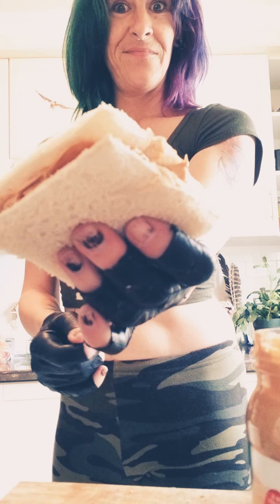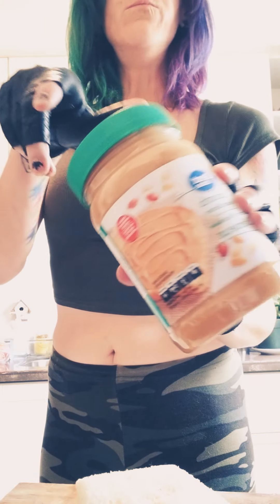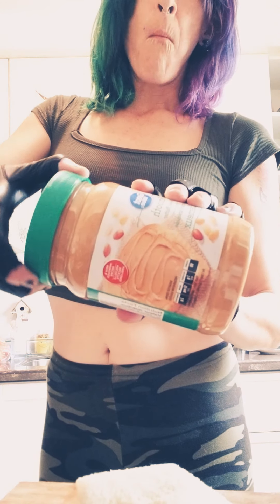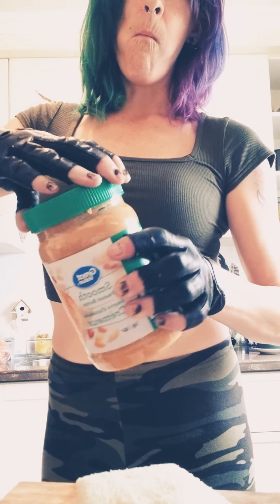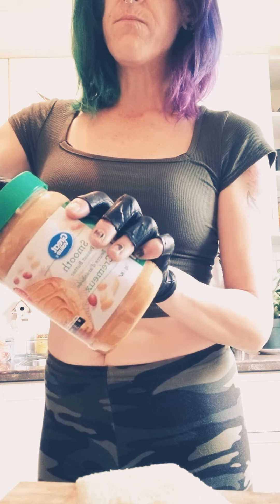Cooking With Cathy | Peanut Butter Sandwich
Just another cooking video,  cooking but not cooking.  Prep and eat 🥪

some people might get the reference,  but I ain't getting into it